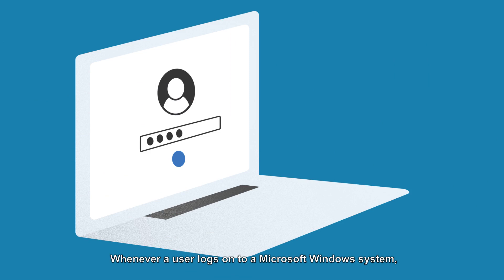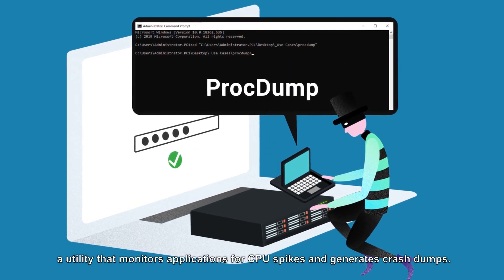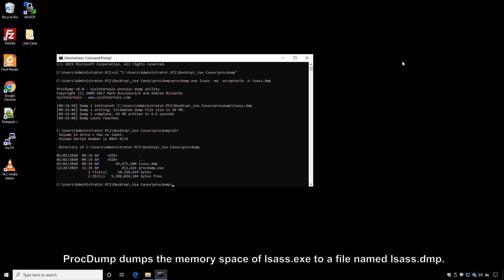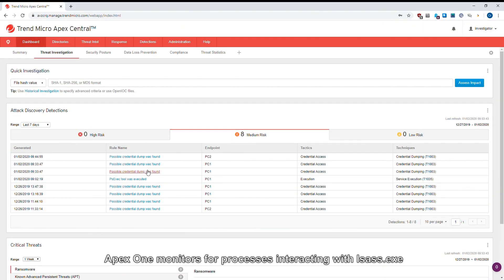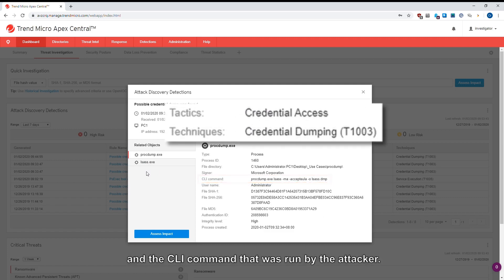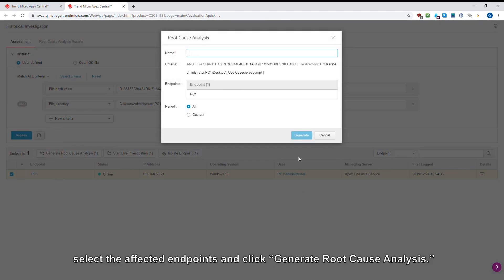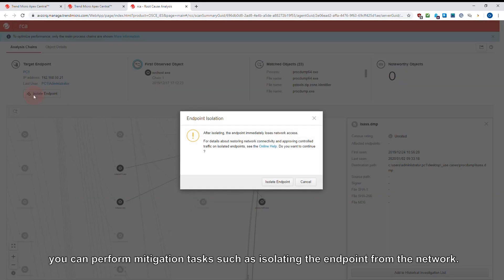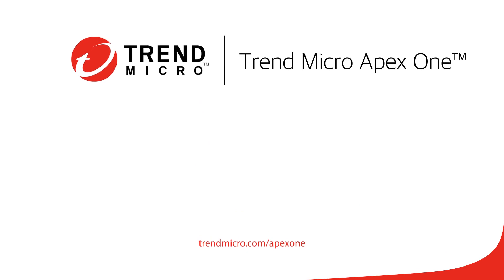Apex One EDR Demo – Credential Dumping (T1003)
Recommended Description: This is a demonstration of Trend Micro Apex One detecting MITRE ATT&CK tactic T1003 (Credential Dumping) through its Endpoint Detection and Response (EDR) capabilities.